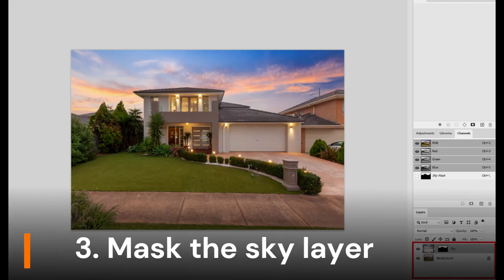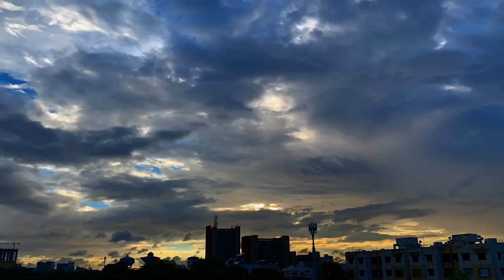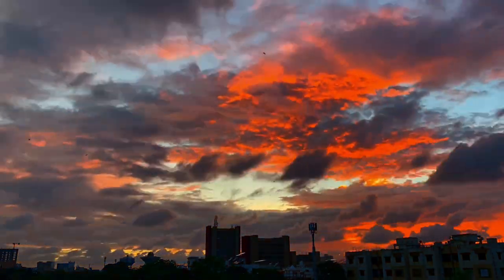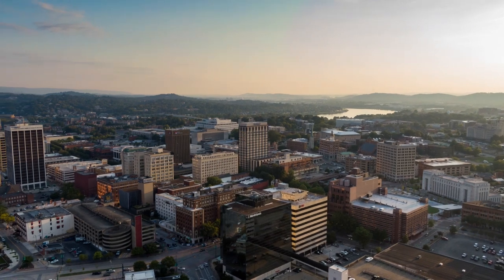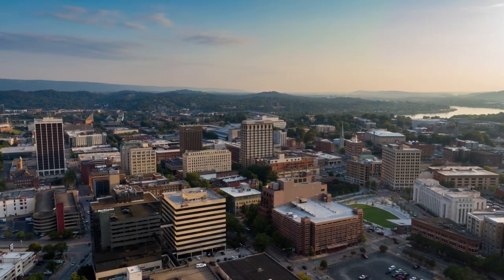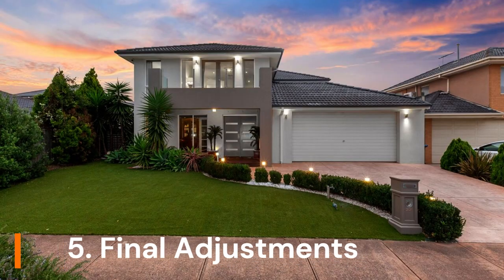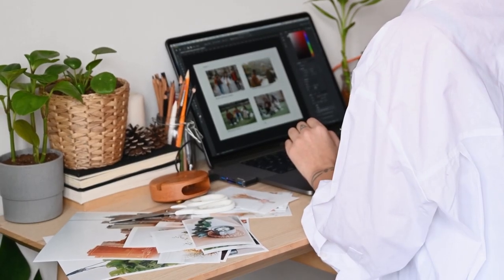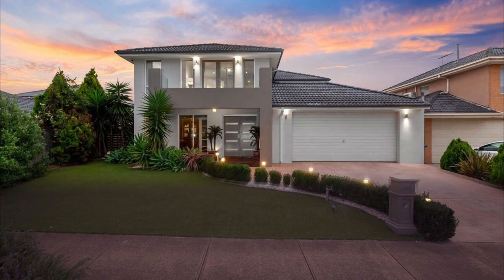5 Easy Steps of Basic Twilight Photo Editing In Real Estate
Twilight photo editing becomes easier than ever with this 5-step tutorial!

When it comes to real estate twilight photo editing, you’ll want to follow some of these same steps that work for a day outside shots but emphasize warmness with the deep blues from inside lighting. Keep watching to discover how to create an enchanting twilight real estate photography that grabs attention and entices potential buyers.

TIMESTAMP
0:00 Intro
0:32 Choose two twilight photos with the best ambient exposures
1:12 Import HDR fused image foreground exposure, and sky exposure in Photoshop
1:45 Mask the sky layer
2:03 Merge the sky and foreground layers
2:22 Final adjustments

▶︎ LEARN MORE ABOUT OUR REAL ESTATE 3D VISUALISATION SOLUTIONS INFORMATION